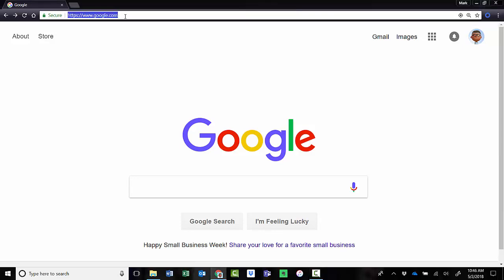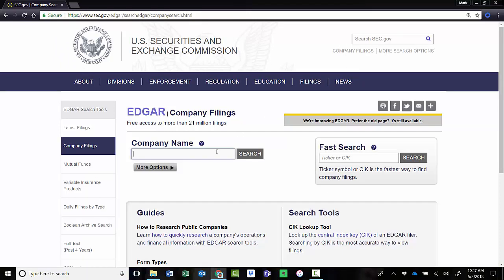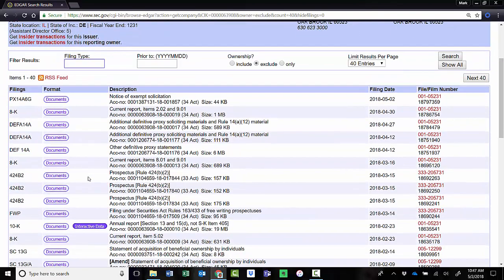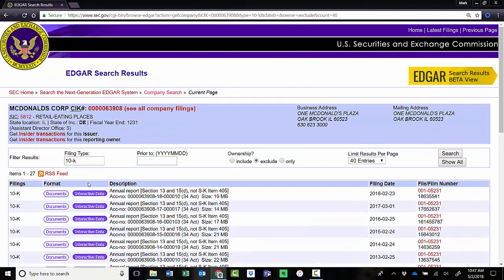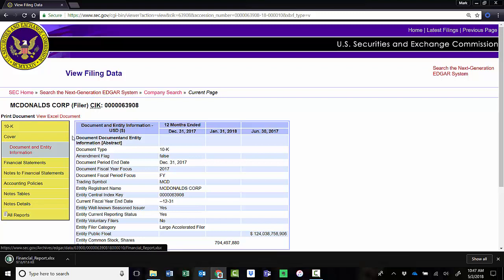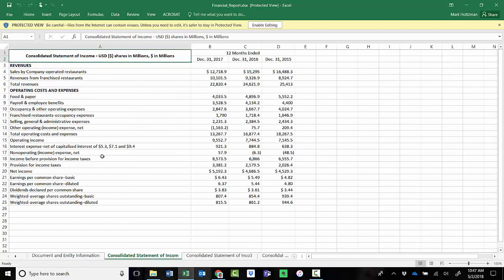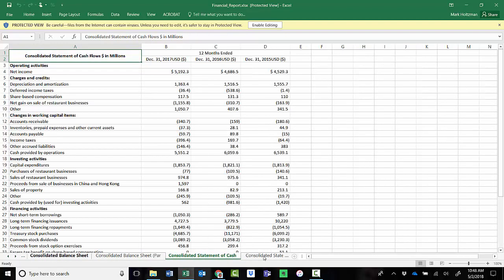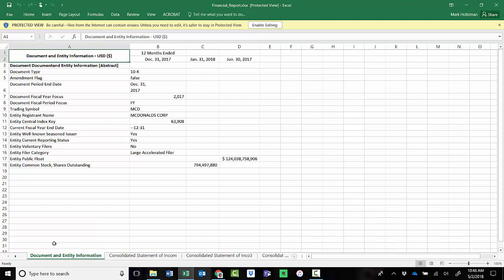Downloading Financial Statements in Excel